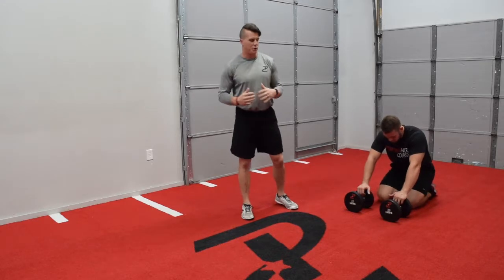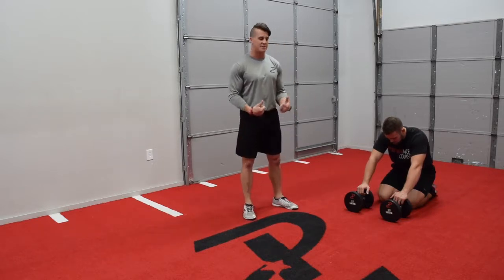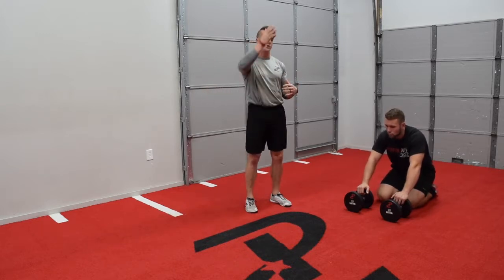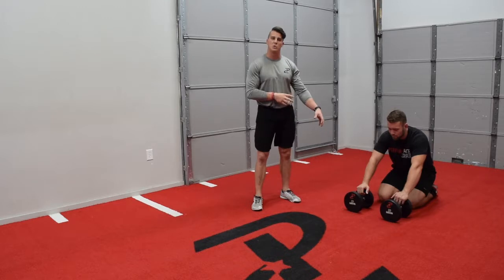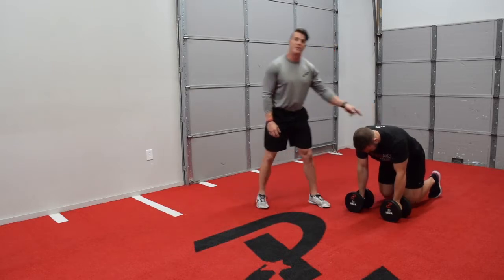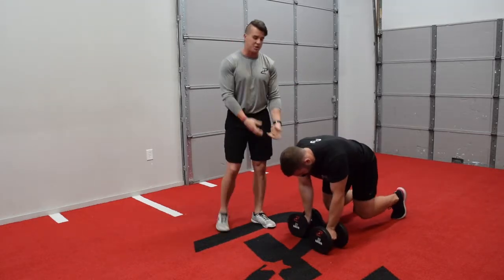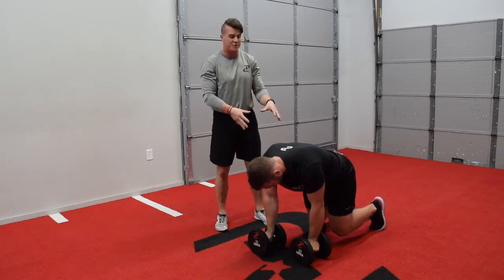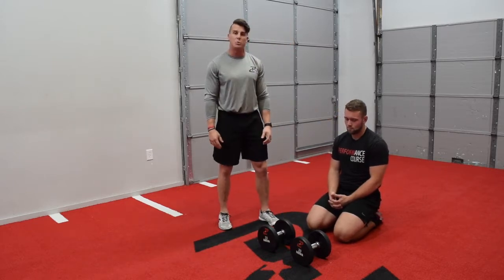DB Leopard Crawl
Thanks to our partners Intek Strength. For more information on Performance Course visit performancecourse.com.